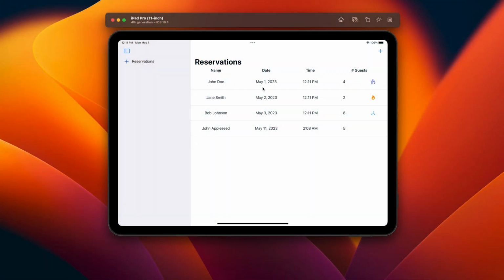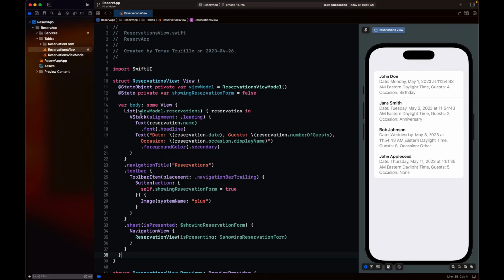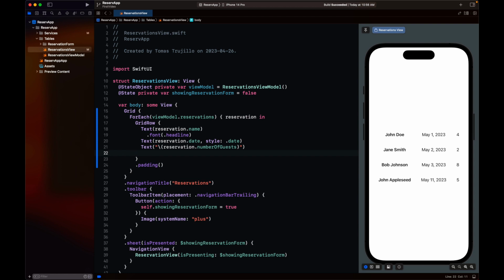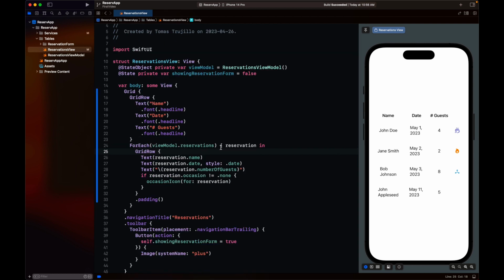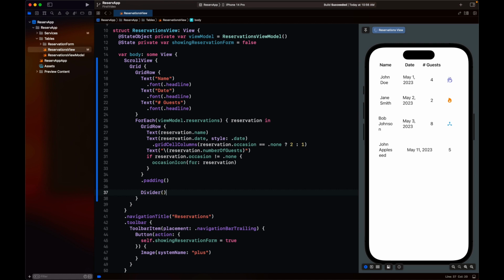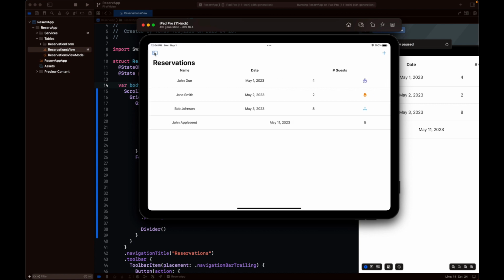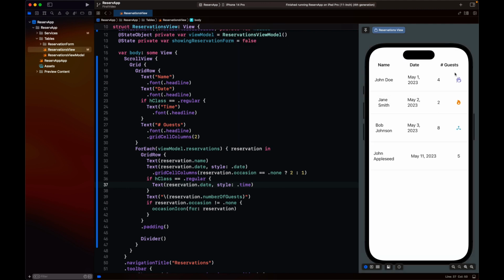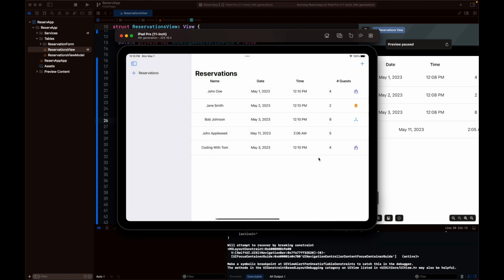Trying out Grid - ReservApp Part 1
SwiftUI now offers an alternative to creating lists with HStacks, Grid! Today we will try out this View and play around with the Grid's rows and columns.

Chapters:
0:00 Using Grid to layout items
0:30 Demo of Skeleton App
1:35 Moving form List to Grid
4:50 Increasing Cell Column Size
7:25 Improving the view for Regular Horizontal Size Class